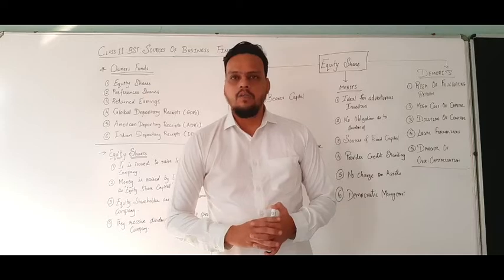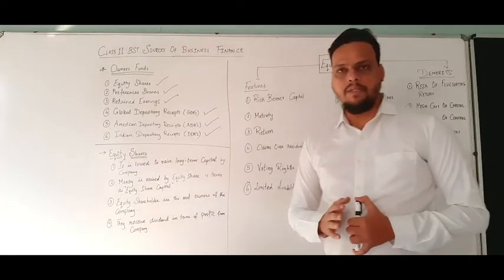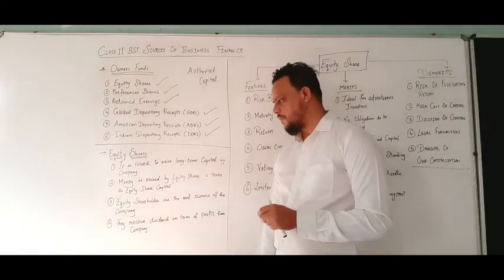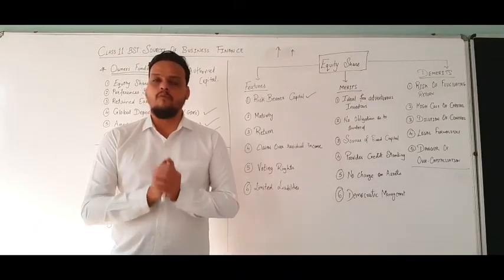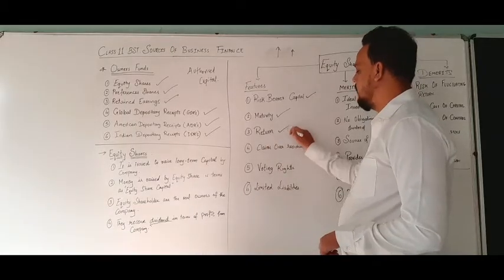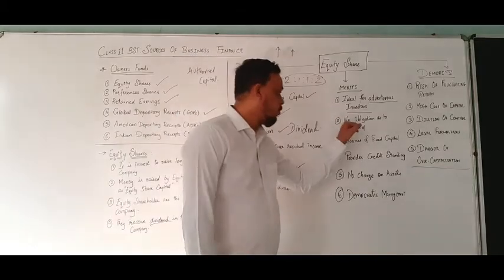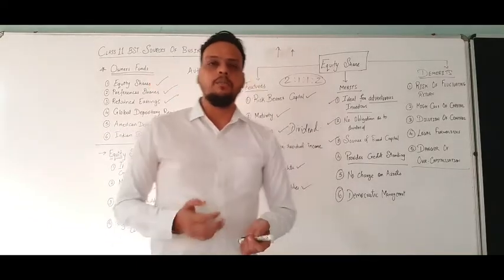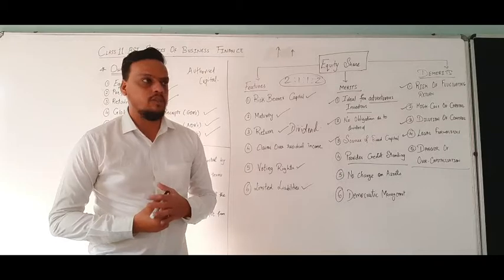CLASS 11| LECTURE 35 | CH 7 : SOURCES OF BUSINESS FINANCE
TOPIC
EQUITY SHARE
FEATURES, MERITS AND DEMERITS